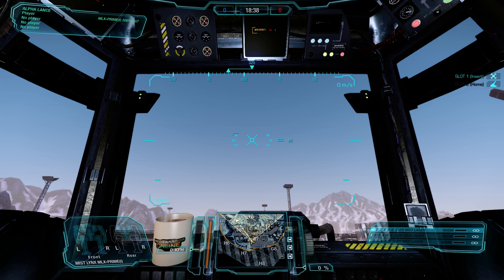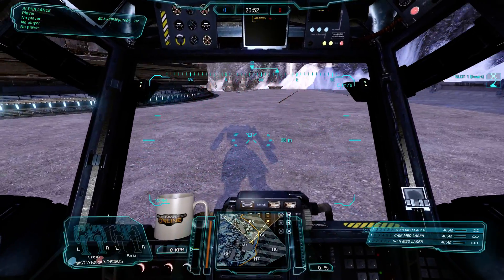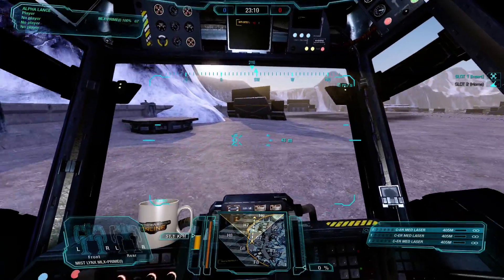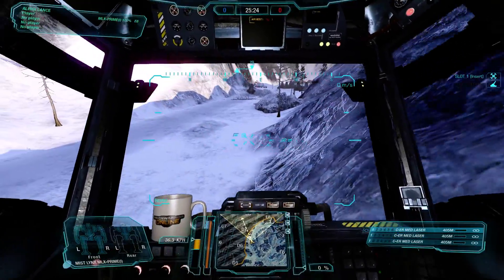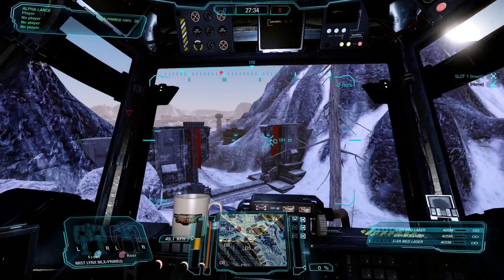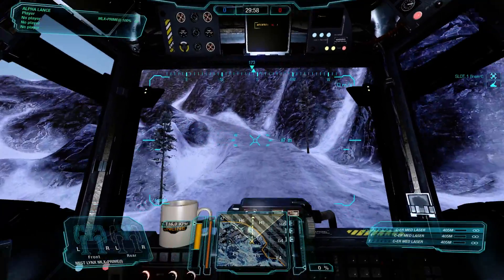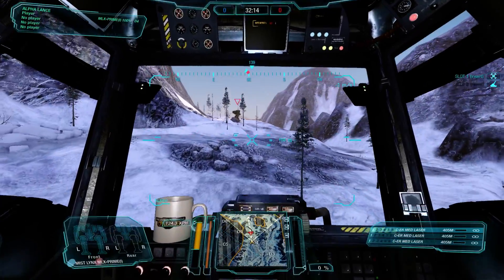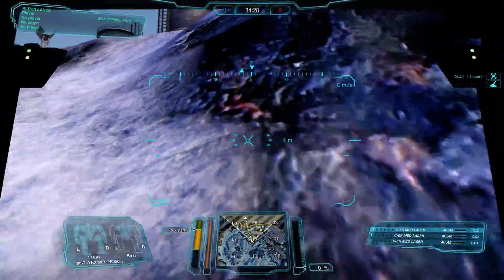Mechwarrior Online Boreal Vault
This video provides a look and the Boreal Vault map in Mechwarrior Online.